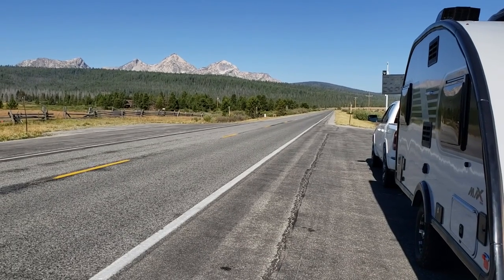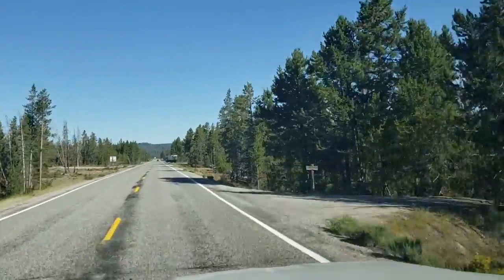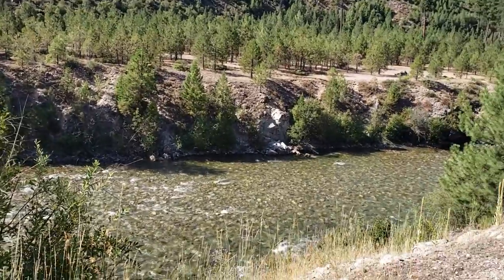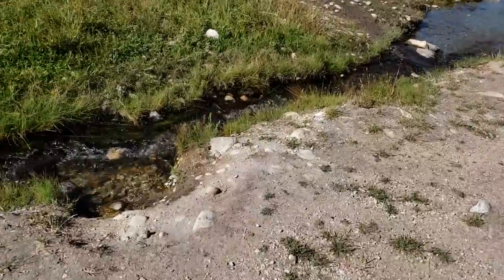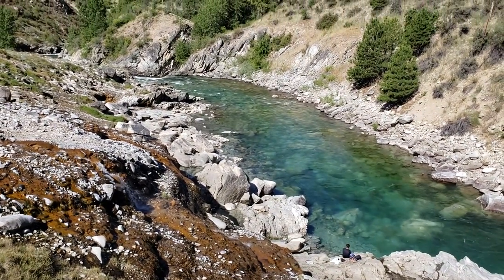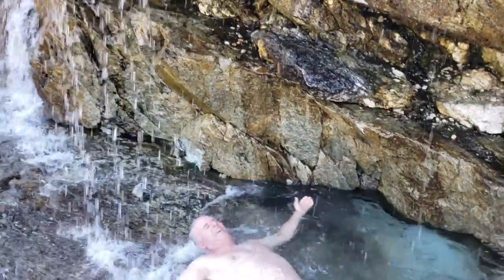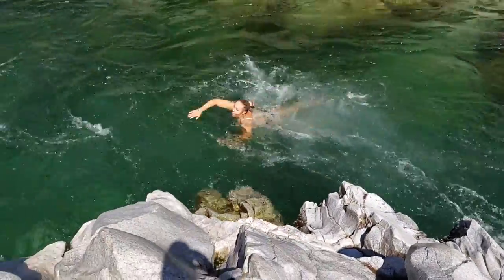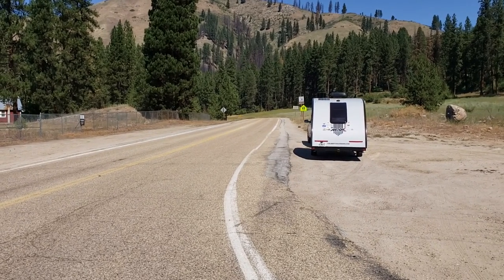Ponderosa Pine Scenic Byway